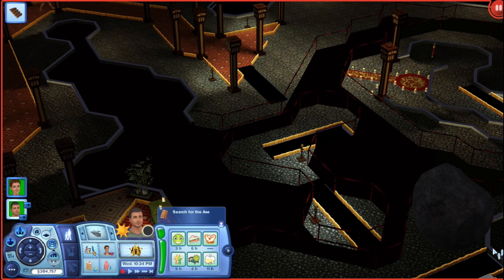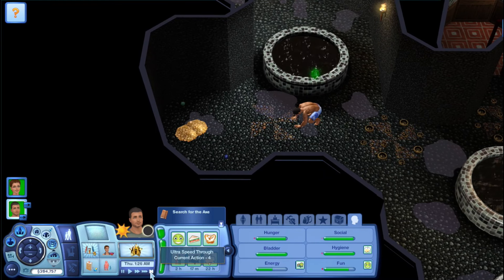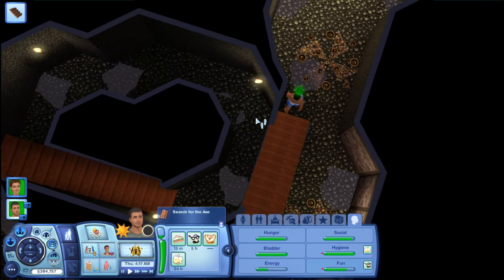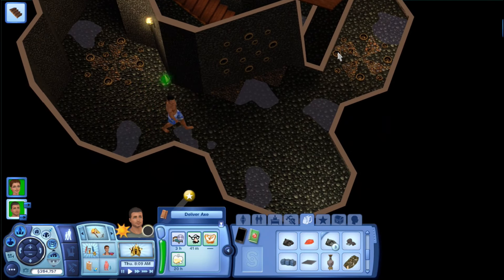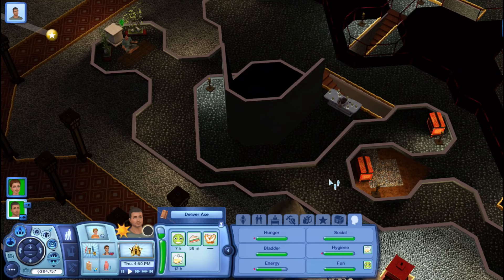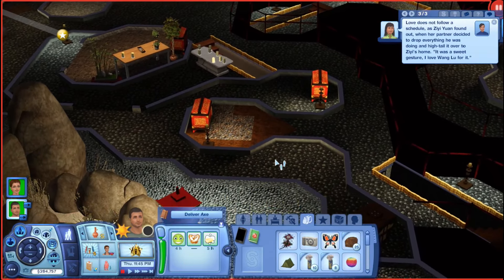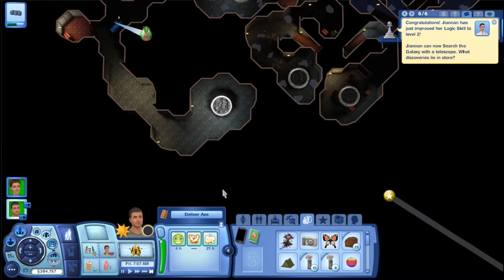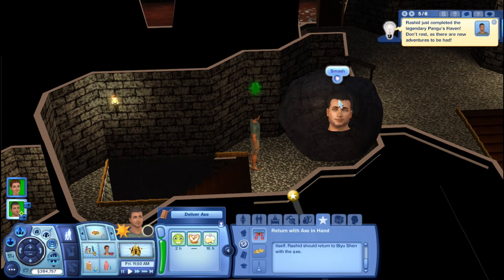The Sims Lifetime Wishes Challenge #159 Shang Simla - PangusAxe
The Sims 3 Lifetime Wishes Challenge is my personal journey through playing all 87 Lifetime Wishes in The Sims 3 with all EPs included in the game.  The length of your journey will change with the number of EPs you have. This is modded gameplay.

CHALLENGE STATUS
35 Lifetime Wishes completed and 1 failed.
52 Lifetime Wishes of 87 left to complete.

Overwatch ID:  thatGrandma#1410
Origin ID:  thatGrandma
Steam ID: sherykah & thatgrandma